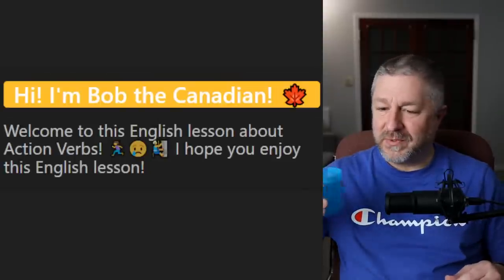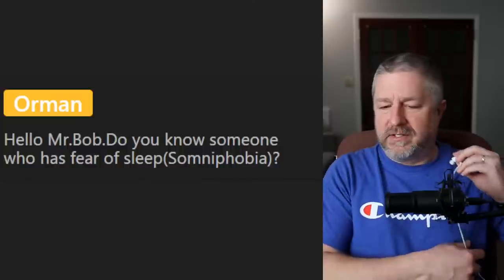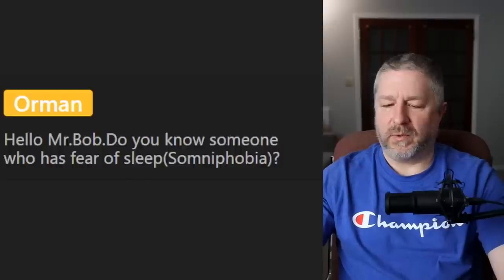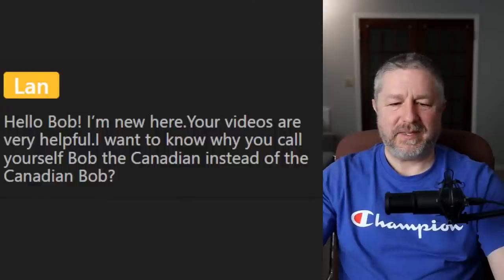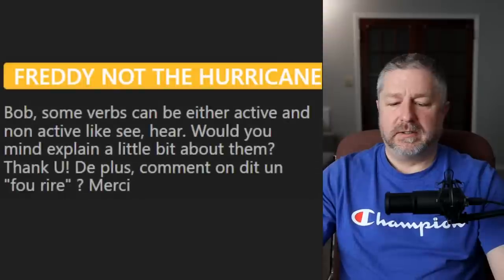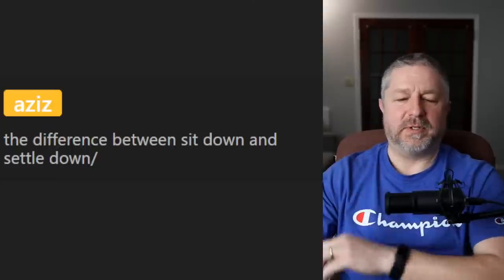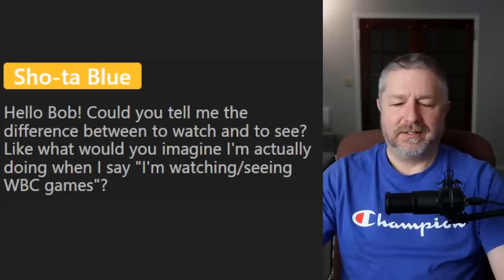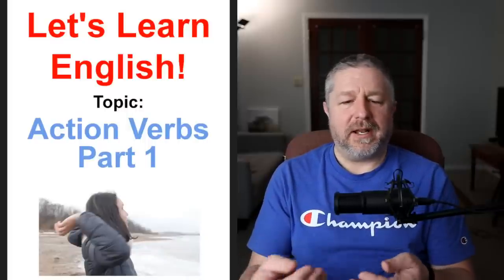Let's Learn English! Topic: Basic Action Verbs! 🏃‍♀️😢🧗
In this English lesson I'll help you learn over 30 English action verbs. I'm going to start with the basic verbs, and this will eventually become a series. Even though the words in this lesson are meant for beginners, be sure to follow along as I will also use more advanced words for each verb. For instance, when I talk about "walk", I will also talk about "stroll" and "brisk walk".  In some ways this will be an English lesson for all levels!

In this free English class you'll learn words like: walk, stroll, run, jog, sprint, jump, leap, cry, sob, read, write, listen, speak, climb, fall, and many more!

I hope you enjoy this English lesson about action verbs! Have a great day!

Becoming a member at every level has these benefits and perks:
1) For 10 minutes during each live stream you will be able to participate in the "Members Only" chat.
2) A cool crown beside your name during live streams and when making comments on videos.
3) Your name in green during live stream lesson chat.
4) You will have access to a members only video each Wednesday called, "Wednesdays with Bob". These are behind the scenes bonus videos with full English transcripts for your listening practice.
5) A full transcript for every Tuesday video.

✅SEND ME A POSTCARD:

Smithville, Ontario
Canada
L0R2A0